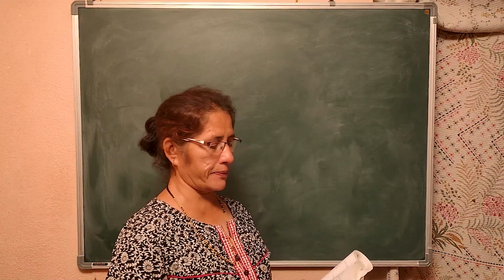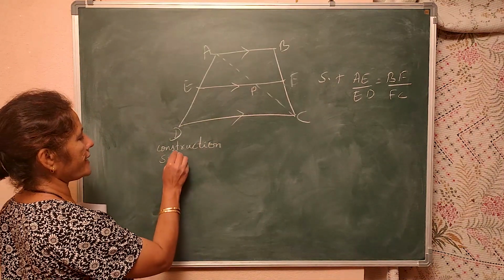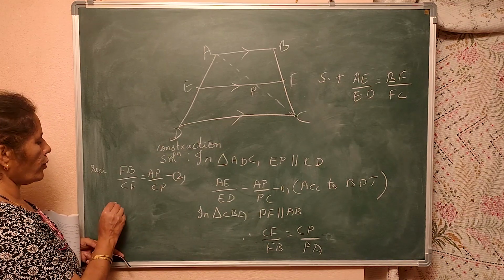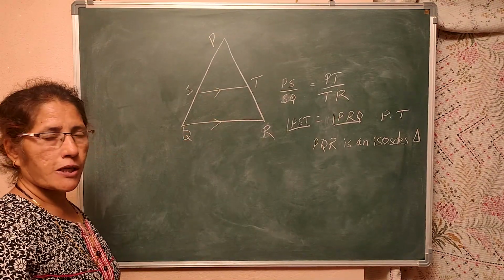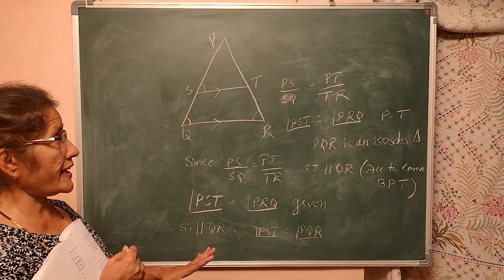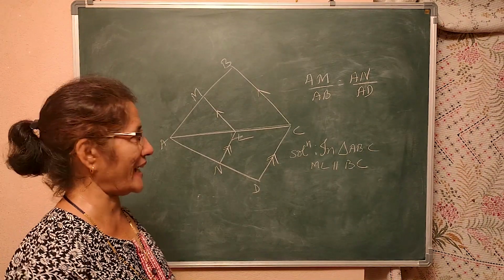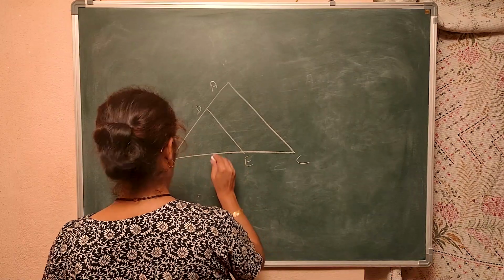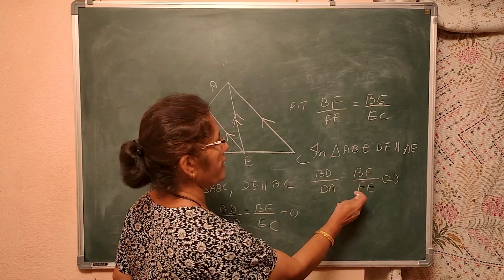Problems on Thale's theorem